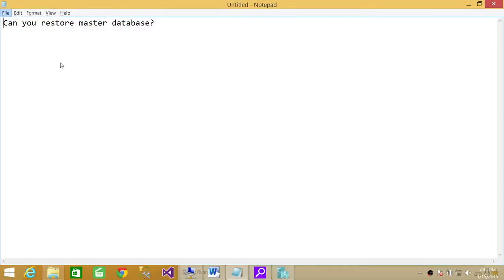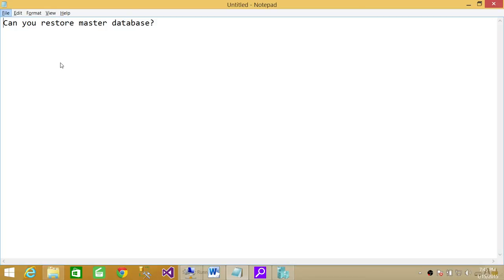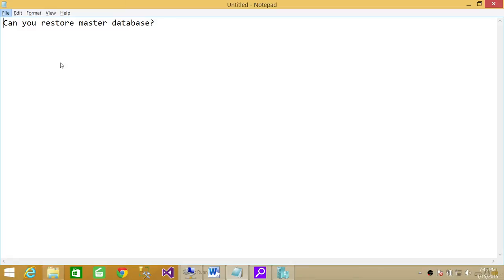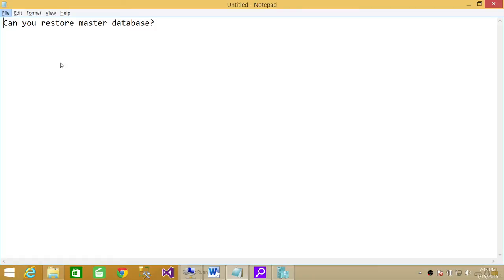SQL Server DBA Interview Questions and Answers | Can you restore master database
SQL Server DBA Interview Question "Can you restore master database"